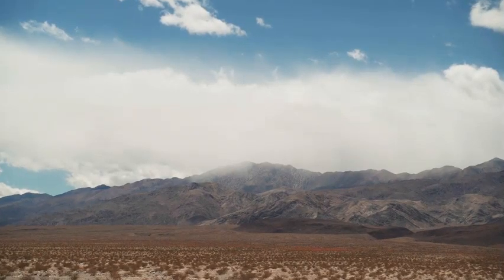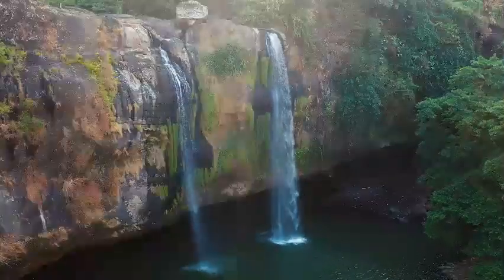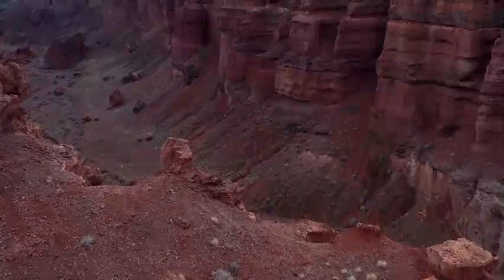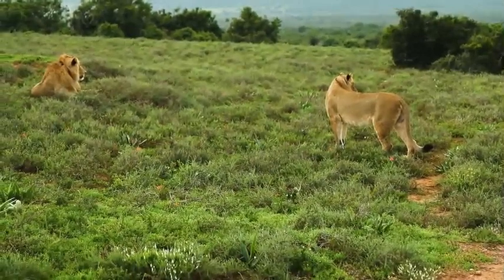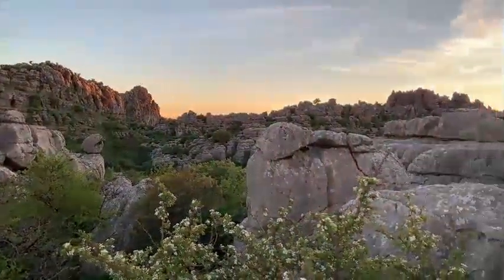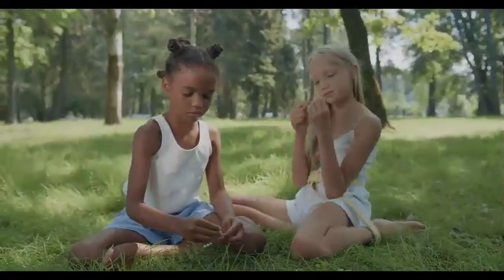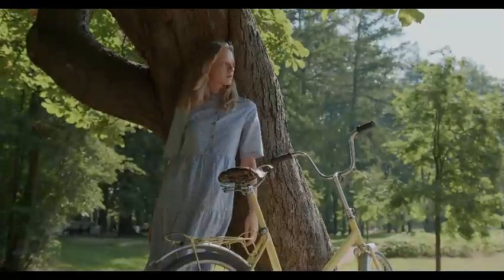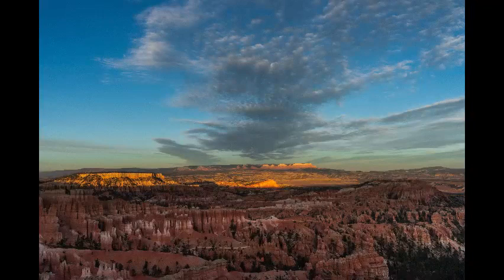Travel Guide to Bryce Canyon National Park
Welcome to Bryce Canyon, Utah's surreal red-rock environment created by enormous geologic forces and the inexorable march of time.

It's critical to keep safe and exercise social distancing when dealing with COVID-19. We hope you find the information below entertaining, motivating, or useful for your next trip. As companies and locations reopen, always check official websites for the most up-to-date information on closures and new health and safety standards.